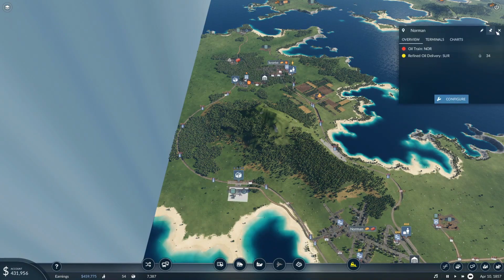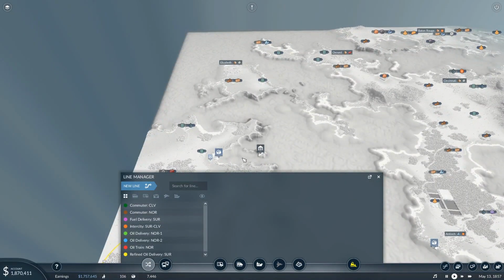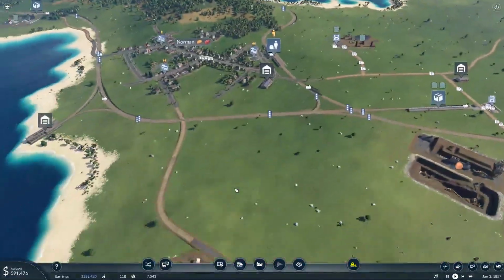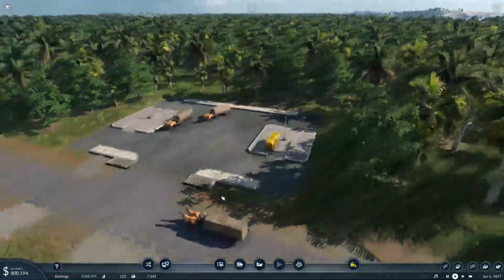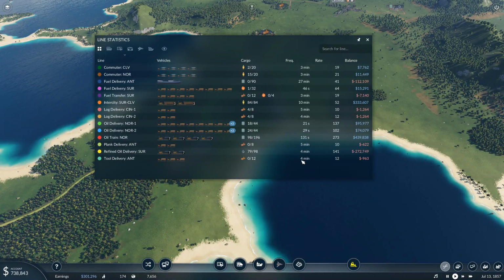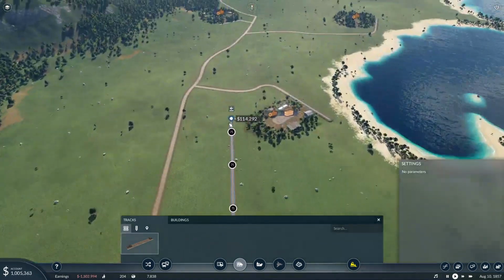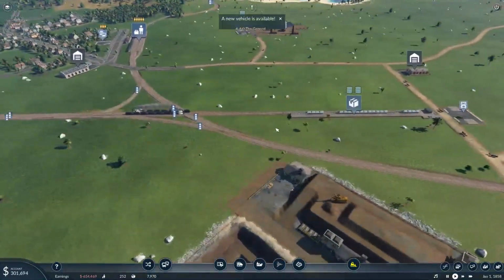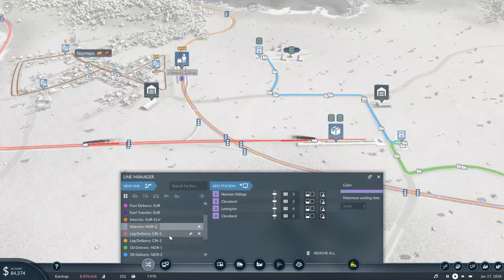Transport Fever Episode 3: Well, I dunno if I really made anything better!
Hello all and welcome to the third episode of Transport Fever 2: Olympus Islands! Where today, we embark on our adventure of providing industrial goods to other cities! And then get distracted by other things, and max out our loan balance... but oh well! Come along for the ride, and sit back, relax, and enjoy the show!

Game Features
Free play with countless configuration possibilities
Three campaigns across three continents with over 20 hours of playing time
Editors for creating maps and editing saved games
Three landscape types: moderate, dry, and tropical
Realistically modelled vehicles from Europe, America and Asia
A total of over 200 vehicles: trains, buses, streetcars, trucks, aircraft and ships
Modular train stations, bus and truck stations, airports and harbors
Realistic transport simulation including one-way streets and light signals
Editable and paintable terrain with realistic effects
Intuitive construction tools for building railroads and more
Display important data such as traffic and emissions, on separate layers
Dynamic economy and city simulation
More than ten economic chains with associated factories and goods
Cities with countless residential, commercial and industrial buildings
Detailed game world with physics-based lighting
Individually simulated land animals, birds and fish
Over 50 challenging achievements in free play mode
Extensive modding support via the Steam Workshop